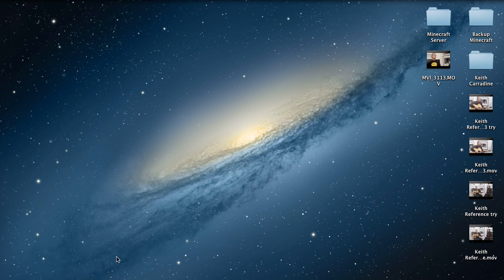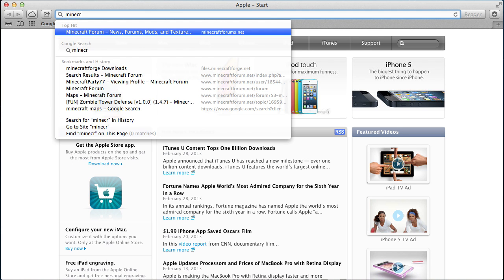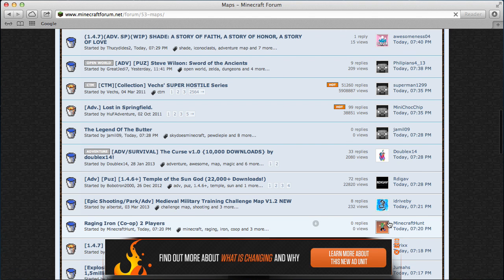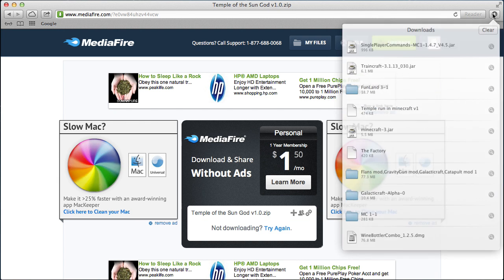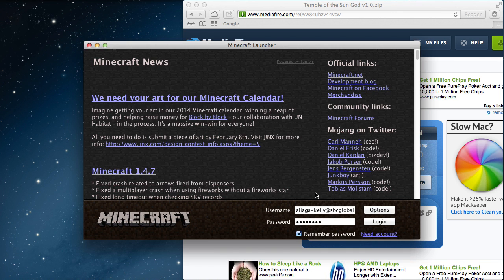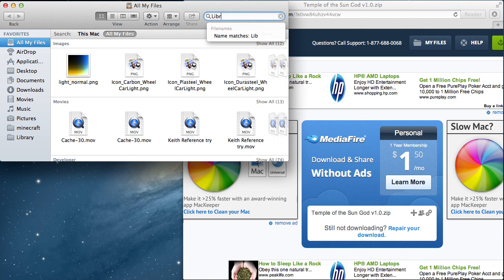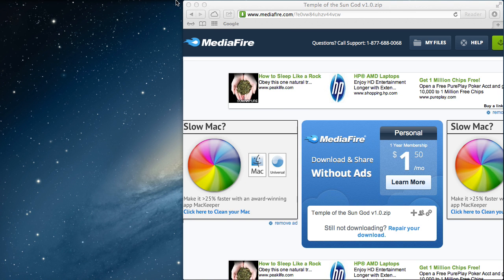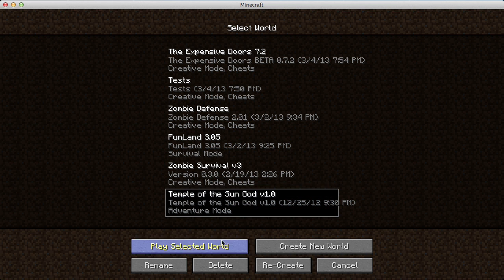[Tutorial] How to download Custom Maps in Minecraft!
Today, for new players, i will show you how to download Custom maps to Minecraft 1.2.5+!